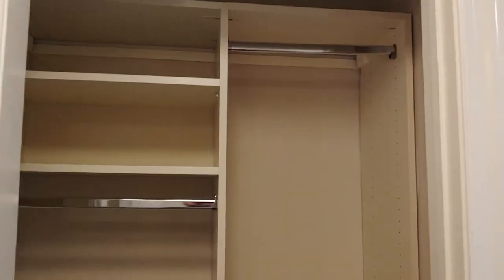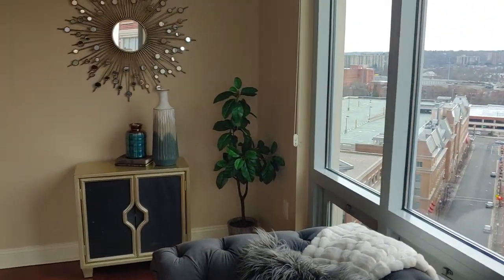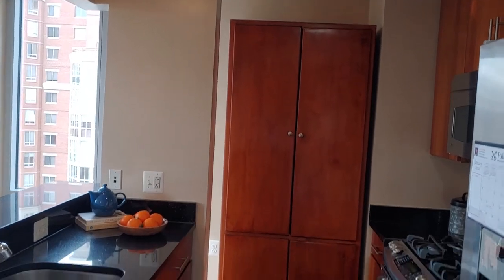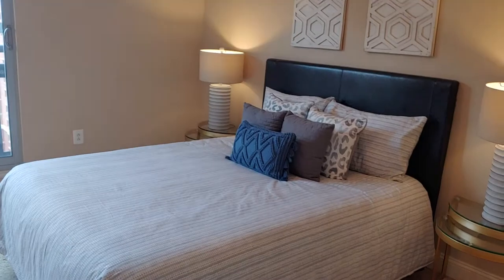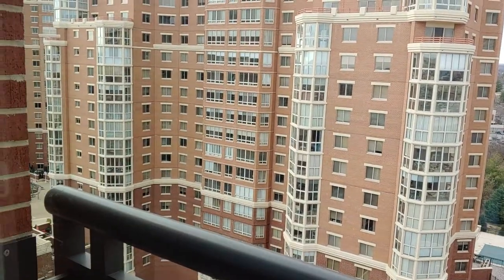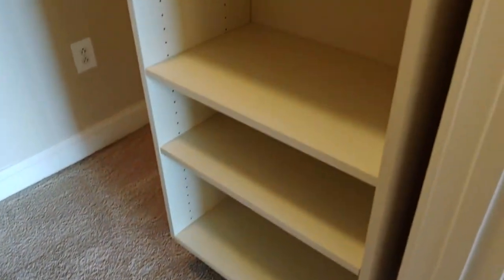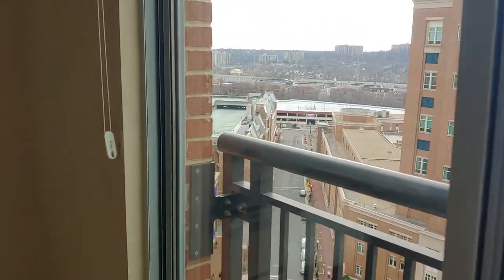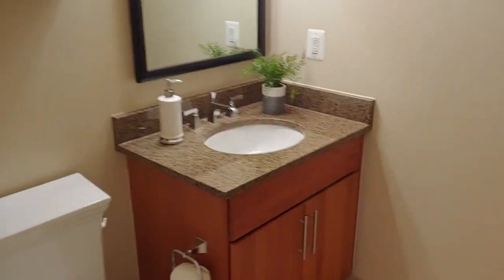2050 Jamieson #1304 | 2 BR, 2 BA Condo for Sale | Alexandria, VA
The Jamieson luxury condo for sale in Old Town Alexandria, Virginia

Large, bright 2 BR, 2 BA rarely available corner unit in The Jamieson, with tons of natural sunlight streaming in from huge windows on two sides. Gorgeous hardwood floors. The fun, very livable focal point of the unit is where you'll be able to relax in your living room with sweeping city views or entertain at the bar while cooking a meal in your well appointed gourmet kitchen with granite counters and stainless steel appliances. Over $30k in high-end, custom built-ins in the main bedroom, custom closet organizers, extra custom kitchen pantry storage cause this unit to stand out from all the others in the building as these features are just not available in other units at The Jamieson. The hall leading to the main bedroom suite features another storage closet with the front loading washer and dryer. When you retire to the main bedroom suite, you will feel you've entered another world. The first thing you'll immediately notice is the gorgeous, custom built-in wall unit with accent lighting. The main bath features a large, granite dual vanity and the walk-in closet is completely decked out with a custom closet organizer system. This entire main bedroom suite is closed off with it's own door, and you'll notice that the solid wood doors and trim in this unit are of high quality and exude a luxury feel. Both large bedrooms in this unit feature lighted ceiling fans and sliding glass doors to Juliet balconies, which can be opened on gorgeous days to let in a pleasant breeze. The second bedroom is also very large and would make a wonderful work from home office space with extra room for a bed for family and guests visiting you to tour Washington DC. The second bathroom is convenient to the guest bedroom and also serves as the hall bath for day use and for guests while entertaining. This unit features copious amounts of storage rarely found in a condo. For example, the entry foyer to the unit has not only the typical coat closet, but also a large storage "mini-room" with custom closet organizers, conveniently hidden away from the view of guests by frosted glass sliding doors. Your separately deeded garage parking space is located on level P1 and is space 09. You will be the envy of your neighbors as an owner of one of very few units in the building that includes a large separate storage room (Approximately 7'd X 5"w X 7'h). Your new condo is situated in an amazing location, nearly across the street from King Street Metro! Experience walkable Old Town Alexandria with shops, restaurants, waterfront, free trolley transportation along King Street attractions. This condo is situated in the heart of the Carlyle District of Old Town Alexandria is a walkable couple city blocks from the gorgeous architecture of the US Patent Trademark Office and also blocks to the National Science Foundation. The lawn pavilion green space park in front of the USPTO is a great place to escape for a walk outdoors and for relaxing in the sun on a beautiful spring day. This community space often features seasonal pop-up markets which are fun to browse. Apart from the destination dining and shopping experiences that you'll be able to experience along King Street in Old Town, the Carlyle District also features amazing restaurants such as the Trademark restaurant and bar on the ground level of your building, Pasara Thai, Sweet Fire Donna's BBQ, Tequila & Taco, Whiskey & Oyster, The Carlyle Club with dining, live music and comedy shows as well as Zikrayet Lebanese restaurant and lounge. Starbucks and Panera are close by. The Hoffman Town Center, just a four block stroll away features Teds Montana Grill, Galae Thai, Delia's Mediterranean, San Antonio Bar & Grill and the AMC 22 theaters. Wholefoods is also just blocks away. You'll live & experience the best in walkable city life even as you're able to stroll to the Old Town waterfront and parks along the Potomac River and go for runs & bike rides on the George Washington Parkway Trail.